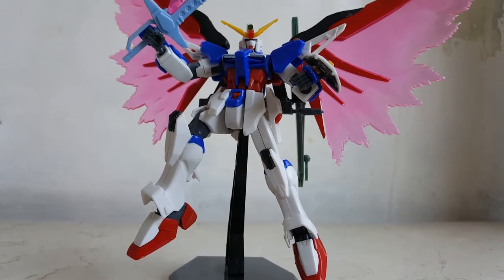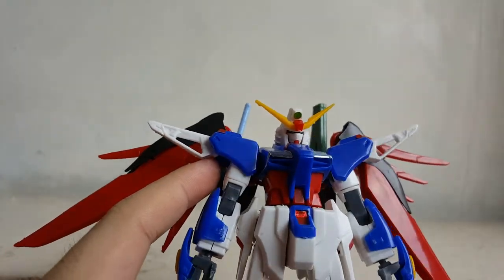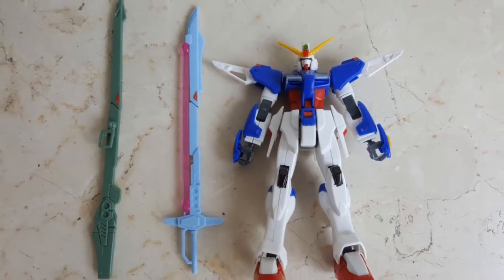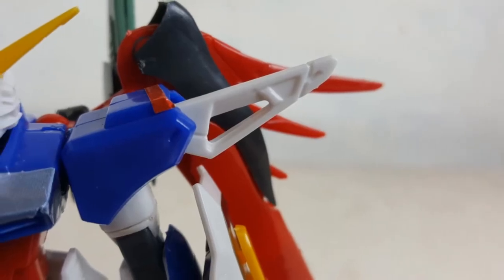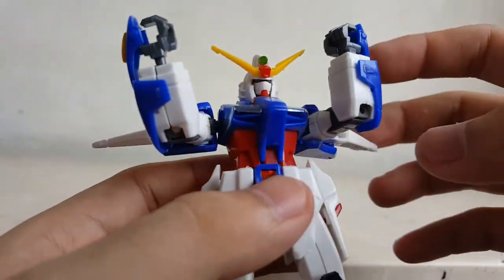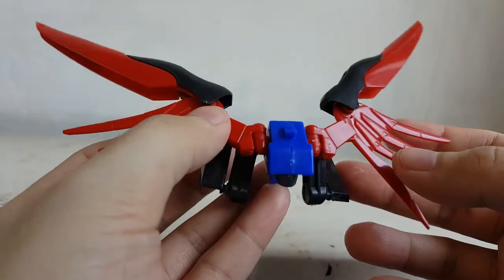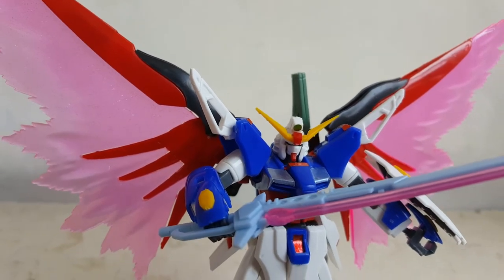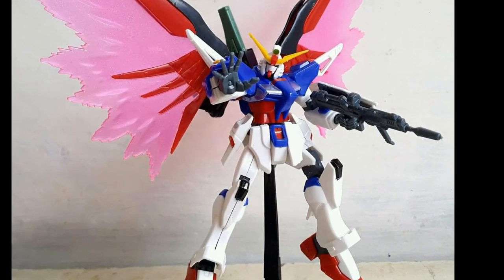HG 1/144 Destiny Gundam(TT-Hongli)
Another popular mobile suit from the Gundam Seed Destiny series and  it is pilots by Shinn Asuka and is considered one of the most powerful mobile suit that is produced in the series in it’s time. I am surprised that after I built it,it turns out that this is quite a very nice kit despite the fact that this is just a bootleeg,I like it’s eye catching blue,red and white colors  and equipment designs which reminds me that it has the same resemblance with the perfect strike gundam. The snapfit was surprisingly good compare to other seed line such as the strike freedom and the justice gundam and this kit has glossy finish on every single piece of plastic.But despite all that ,I think this kit has a good color representation for others. The blue is so vibrant and The white also looks really nice and clean. So overall is good.

Now there are also minor problems that I’ve encounter in this one,in the back of the side-skirt we are going to notice this tiny hold, now the purpose of this is to serve as the handle for the Destiny’s beam rifle in case maybe you want to switch for the anti-ship sword,but if you place the rifle there it blocks the cannon from swiveling underneath the Destiny’s shoulders.And sometimes you may encounter difficulties when making standing poses,probably due to the weight of the back-pack itself,but at least the kit comes with these stand in the box and it is better to pose it flying in action rather than standing. There are some problems with some pegs, for example, the anti-ship sword and the beam cannon cannot fold properly.